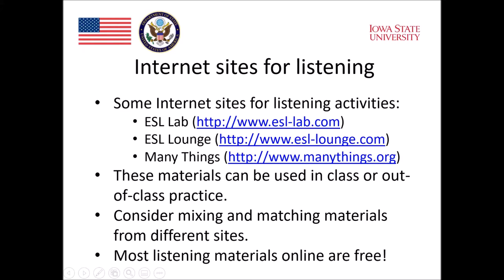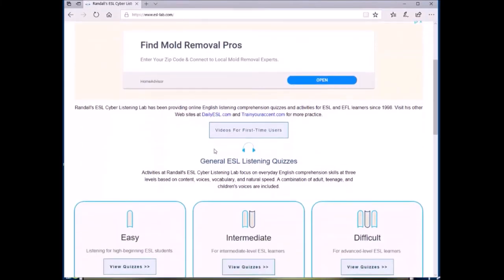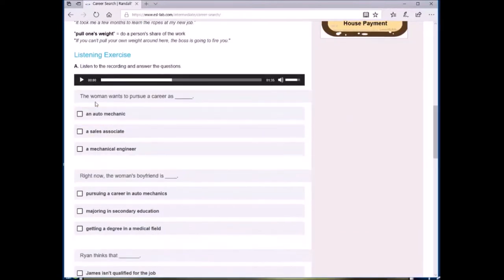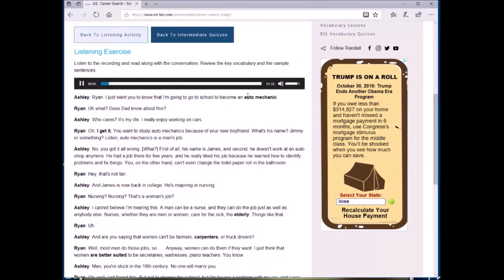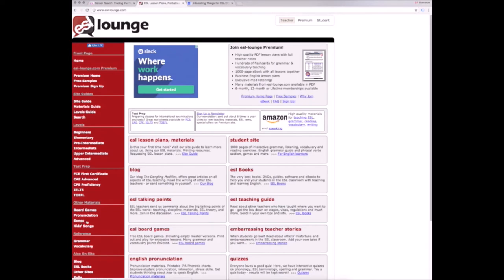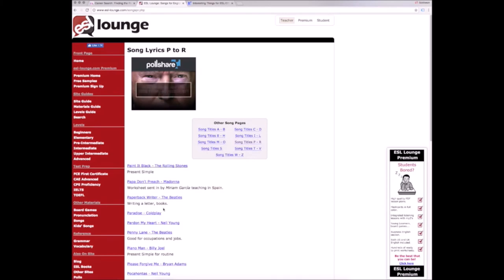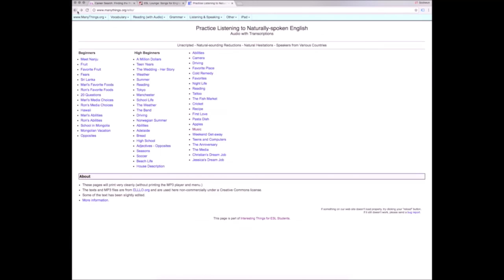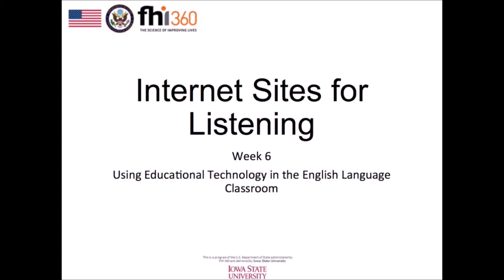Module 6 : Listening and Technology (Part 6)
Module 6 : Listening and Technology (Part 6) for the AE E-Teacher Program, sponsored by the U.S. Department of State with funding provided by the U.S. government and administered by FHI 360. To view a copy of this license,